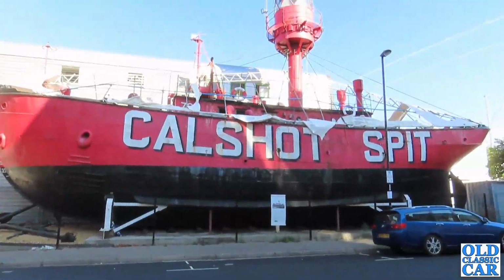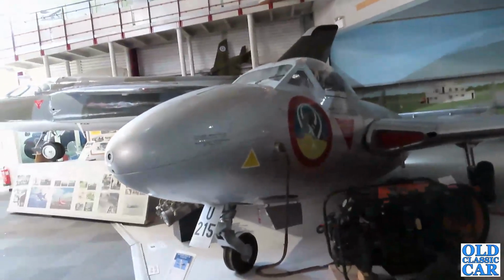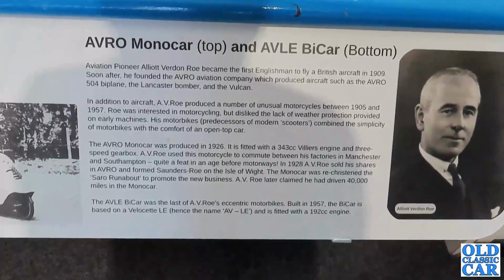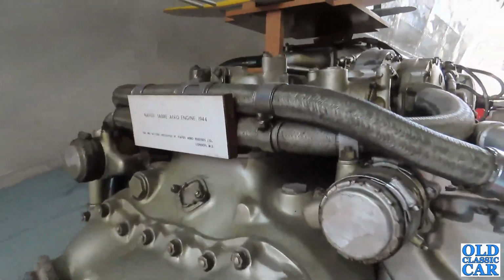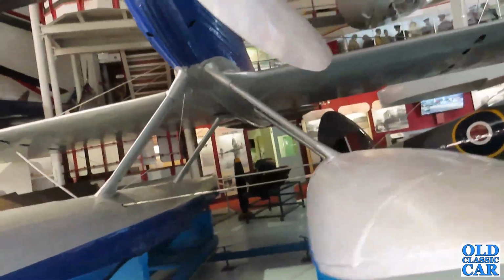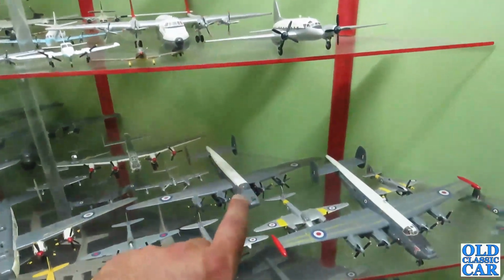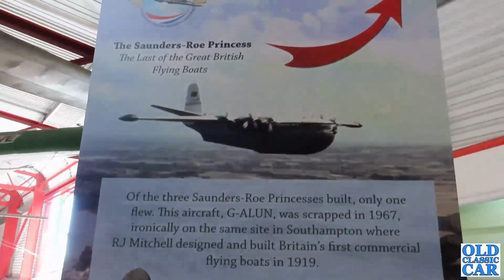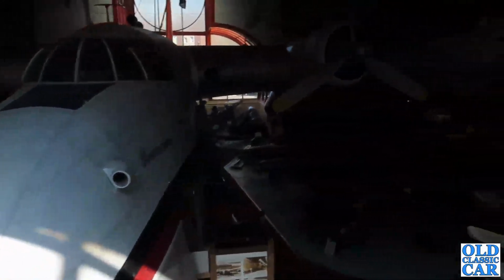The 1926 Avro MonoCar & more at the Solent Sky museum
Ever heard of the MonoCar? In 2022 we visited Solent Sky, a (mainly) aviation museum located in Southampton which contains a multitude of unique gems - where else would you find the unique Avro MonoCar for example, sharing space with a Spitfire F24, the Schneider Trophy Supermarine S.6A, the jet-powered Saunders-Roe SR.A/1 flying boat, and a magnificent Short Sandringham flying boat, to name just a few?
Sir Alliot Verdon Roe - of the Avro aircraft company - designed and built the Avro MonoCar in 1926 for his own use, to commute between his factories in Manchester and Hamble on the south coast. He covered around 30,000 miles in this compact car/motorcycle, and amazingly it survives to this day at Solent Sky. In looks it reminds me in some ways of a contemporary Morgan three-wheeler (although the MonoCar makes do with just two), the body is made from aluminium, and propulsion is courtesy of a two-stroke, 250cc, Villiers engine.
It was a real treat to see the S.6A, and clambering on board the mighty Short Sandringham gave real clues as to what it must have been like, flying in these wonderful machines, in the days before the cattle-class experience that is so prevalent today.
If you find yourself in the Southampton area, it's well worth calling in and paying a visit to Solent Sky, if we find outself nearby again we'll definitely darken its doorways once more.
If you know of anyone else who might find these vids of interest, please forward one of the above links to them.